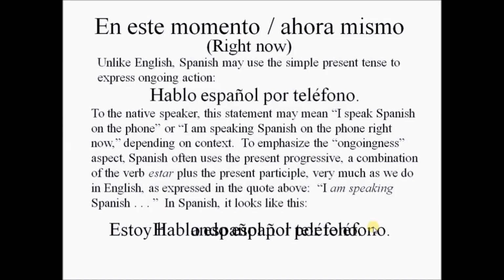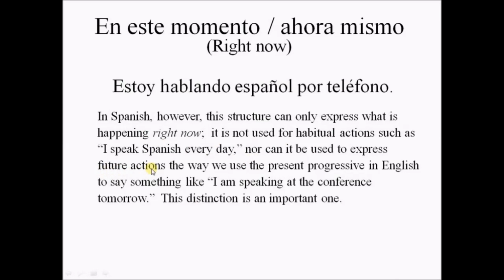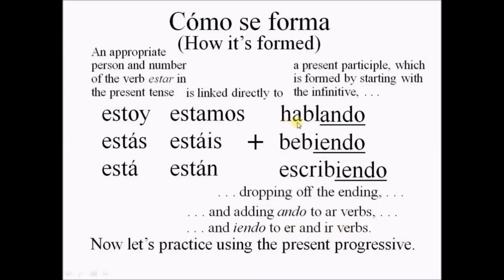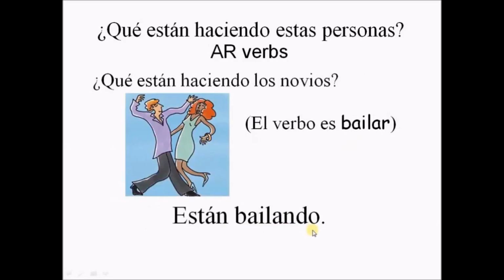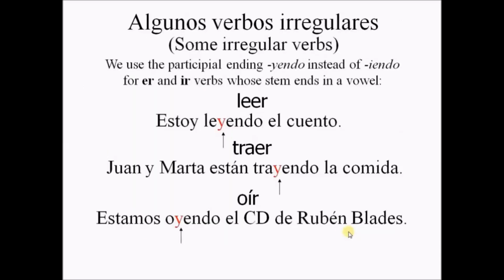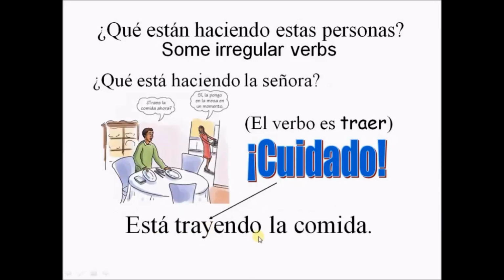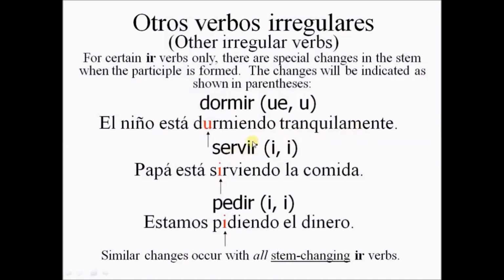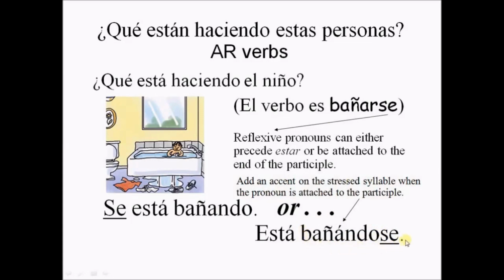El Presente Progresivo